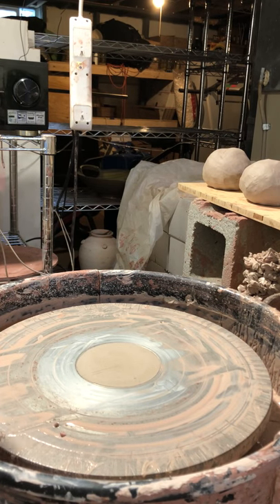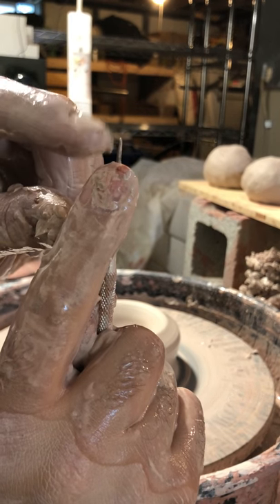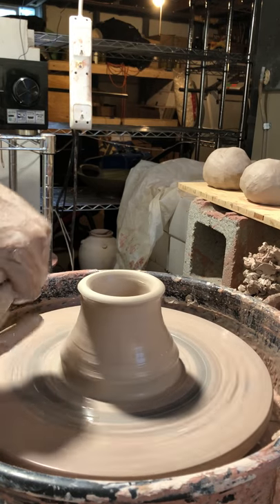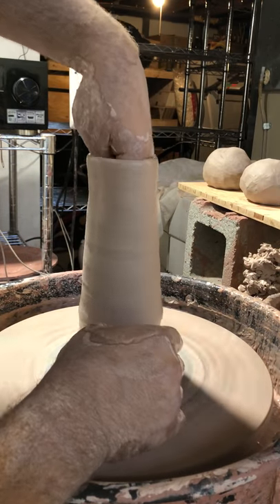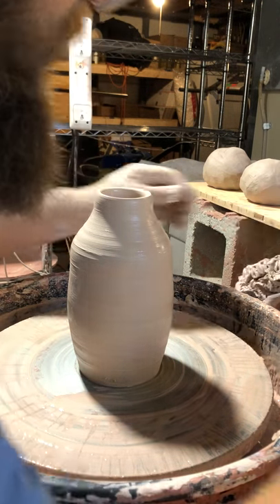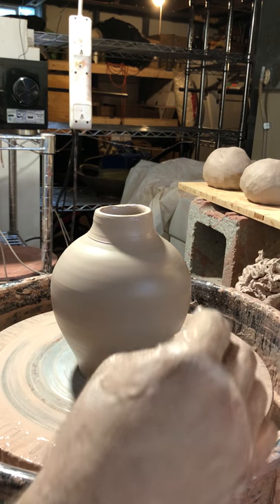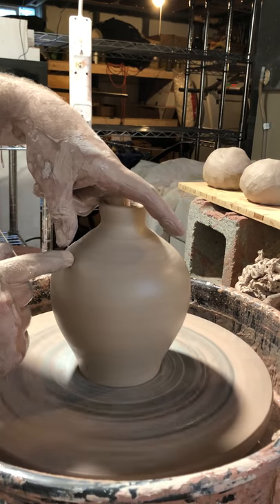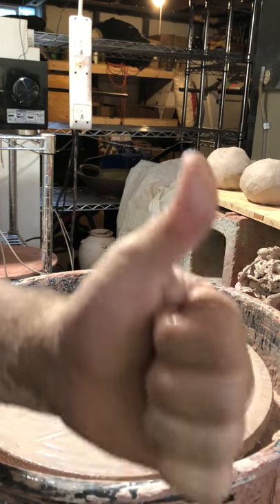throwing a pottery vase with a narrow neck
Andrew Linderman walks through how he throws a narrow necked vase. He used 3 pounds of clay. Sorry about the bad video perspective, He'll remember to twist the phone next time...